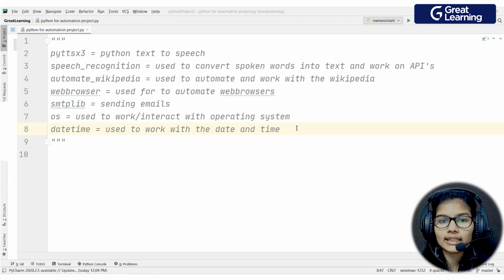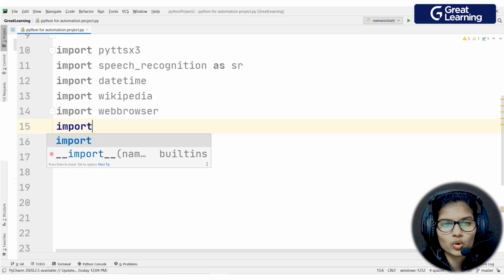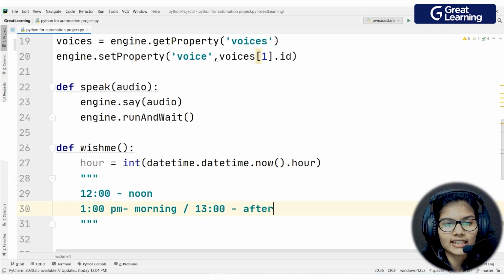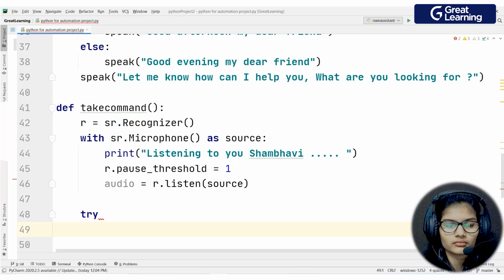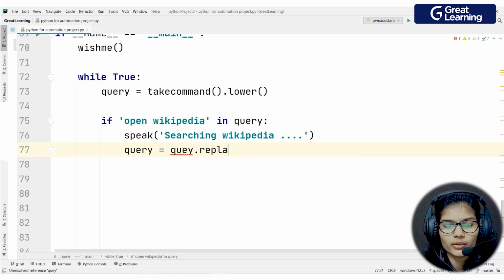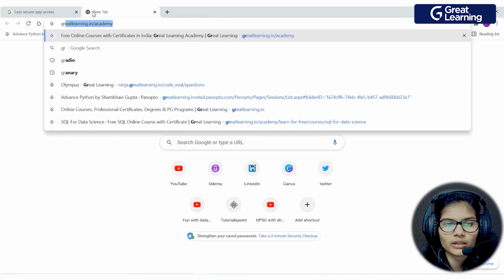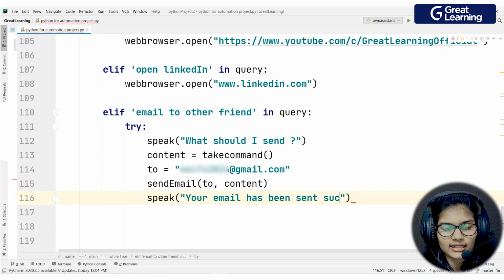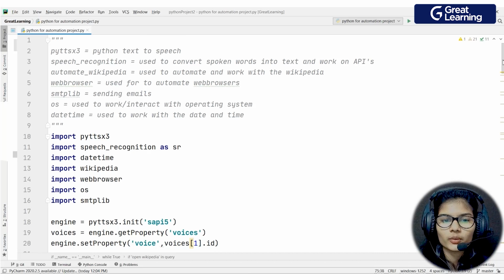Python Automation Project | Python Automation Tutorial | Great Learning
It is a natural human tendency that we dislike doing things over and over again. We find them peaceful and restful to some extent. However, we generally find them monotonous and boring. We enjoy being challenged and rewarded for completing complex tasks that allow us to grow and enhance our skill sets. In general, we don't like plugging the same numbers into a spreadsheet over and over again.
This is one of the best examples of a profitable human-computer co-working relationship. We can automate the completion of repetitive tasks in an efficient and effective manner using a computer language like Python. So in this video, we shall learn through hands-on projects, how we can automate certain repetitive tasks using python. Let's study more on python automation projects with this video tutorial.

🏁 Topics Covered:
00:00:00 Introduction
00:01:28 Problem Statement
00:03:30 Introduction to the libraries
00:07:00 Hands-on code
00:58:50 Output

🔥Check Our Free Courses with free certificate:
📌 Get your free certificate of completion for the Linked List in Python course, Register Now